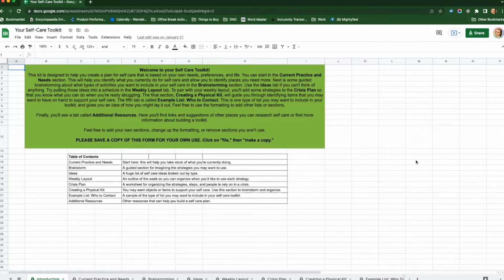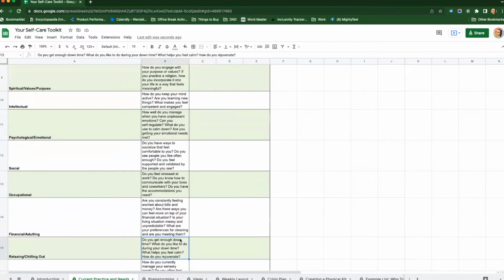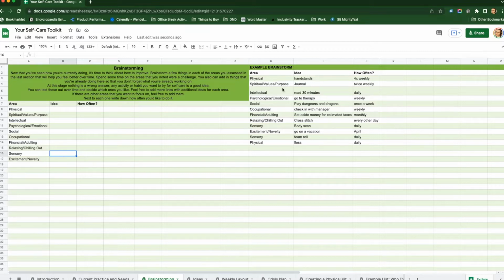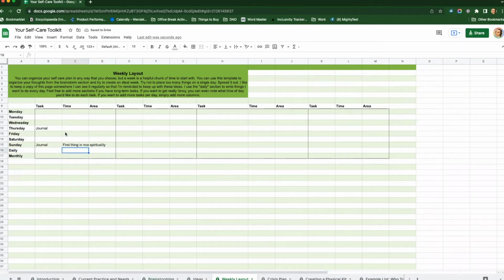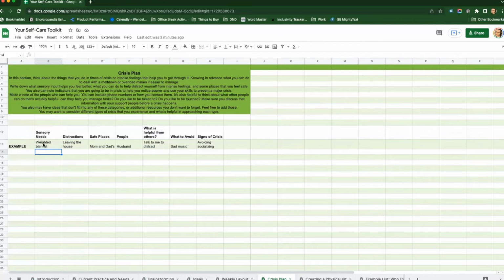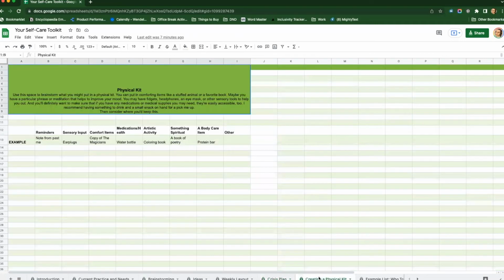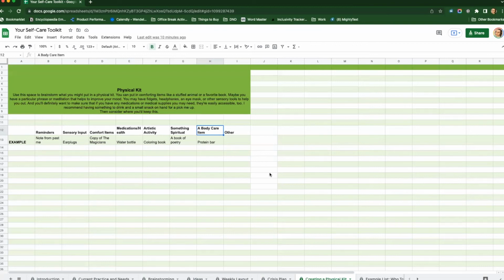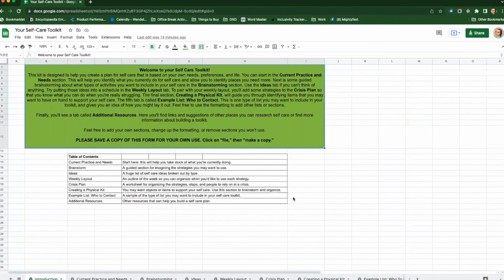Self Care Toolkit Walkthrough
Curious about how to use the Self Care Toolkit from the AuSM Celebrates Interdependence initiative? This video will take you step by step through how to personalize the tool for your own needs.